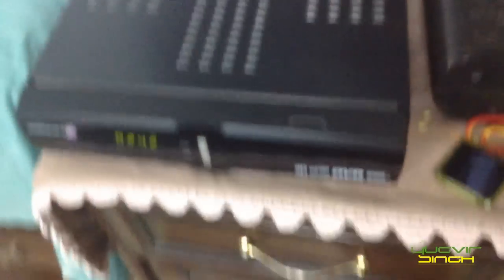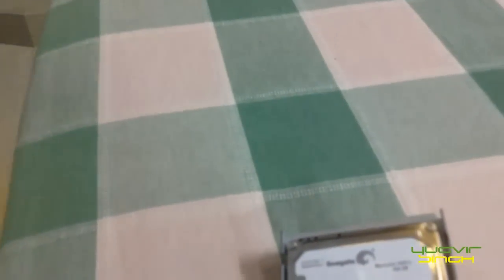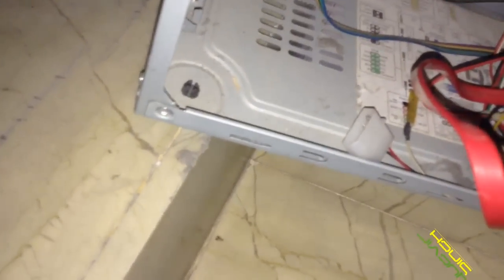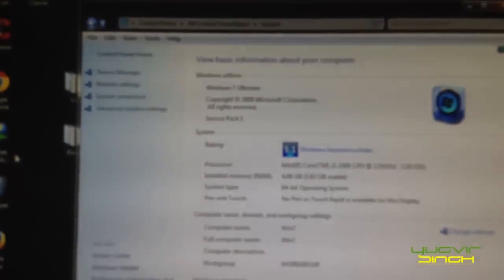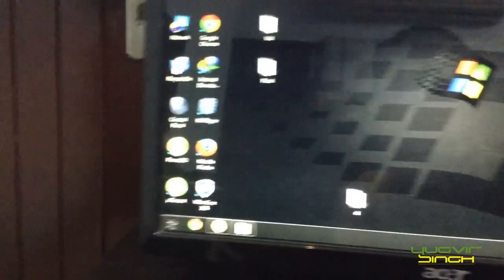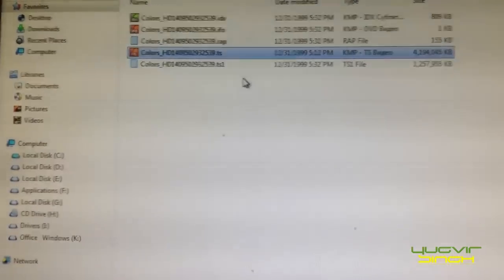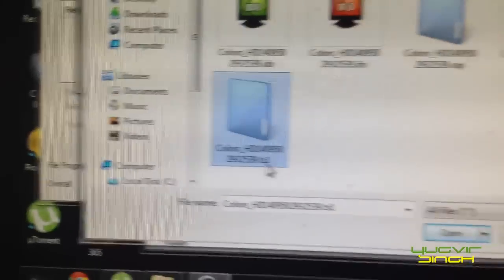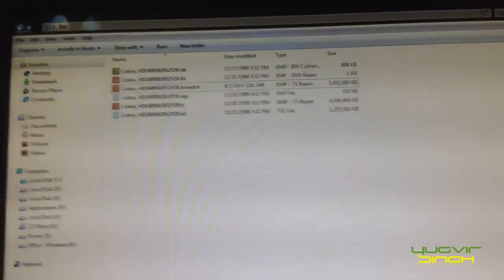How to copy set-top box recorded videos to PC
Its a Procedure to copy recorded videos /programs /movies from your Set Top Box ( D2H, DTH or HD DVR ) to external hard disk or to your computer.

Any recorded video / programme in your HD Set top Box can be copied to your PC / Computer.

For the file size larger than 3.99GB, Use below mentioned link as told in video.

If the video is helpful to you, Please Like it and share it.